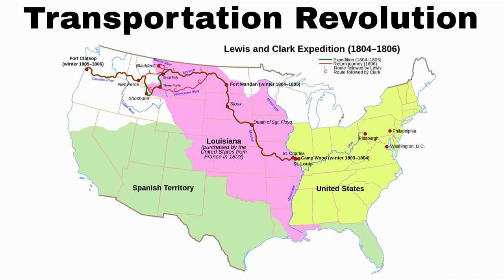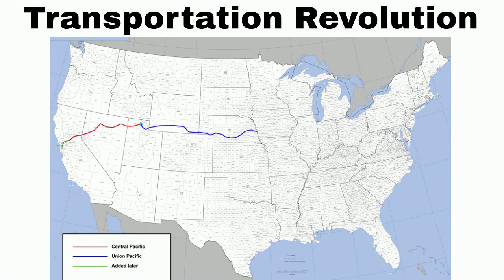1 2 2 Industrialization and Modernization The Technology R